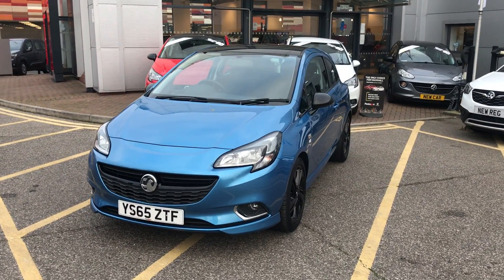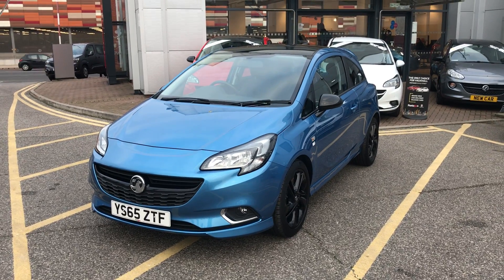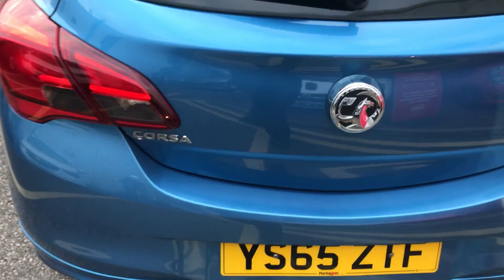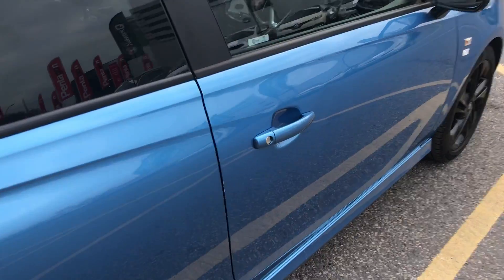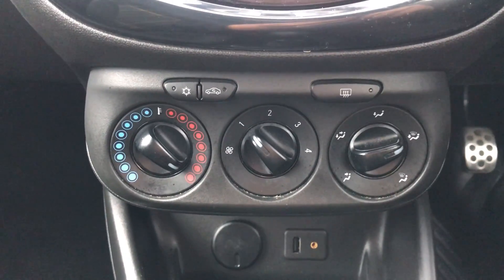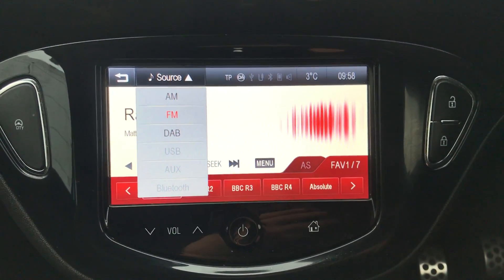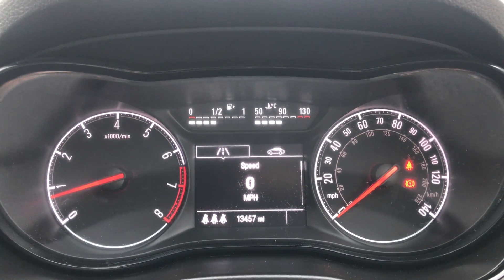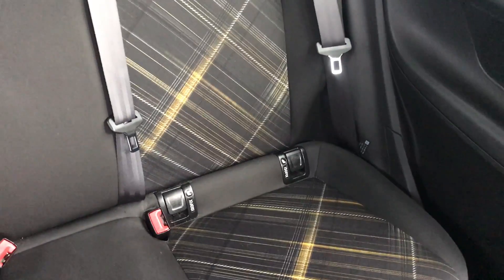Vauxhall Corsa 1.2 16V Limited Edition 3dr - YS65ZTF